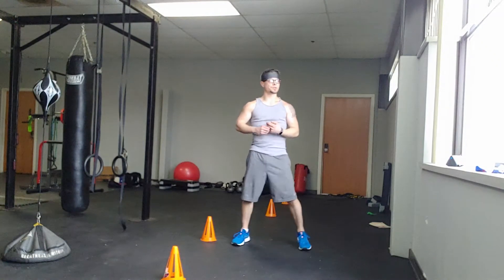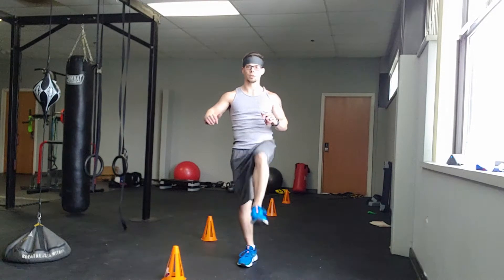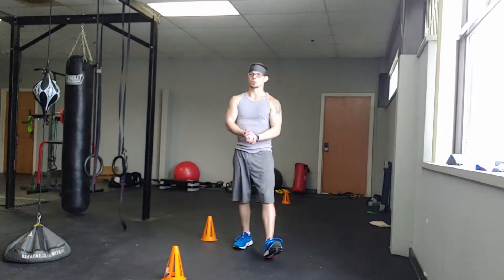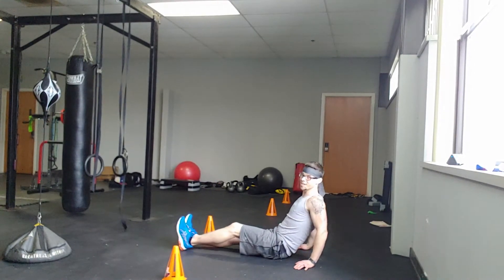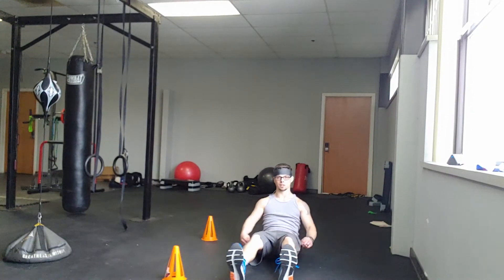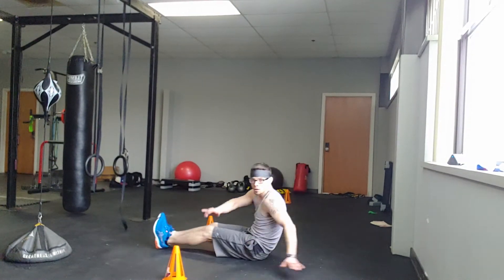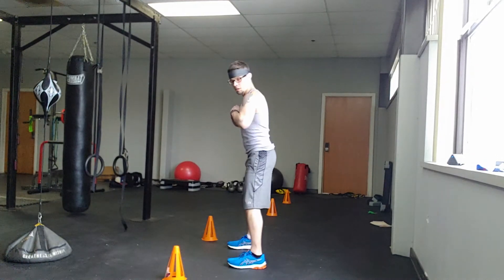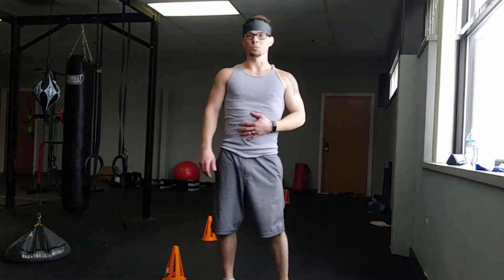abs workout for beginners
Interval circuit training

2:1 ratio for your workout time and break

Exp: 30 sec on with a 15 sec break

Repeat each exercise 3 times

1- Hip openers (from a standing position)

2- Alternating leg grabs (from a sitting position)

3- Foot taps (from a sitting position)

4- Arm raises (from a sitting position)

5- Elbow to quad taps (from a standing position)

Remember to use your core to complete the movement. Don't just move your body to reach the ending position squeeze your ABS to get to that position.